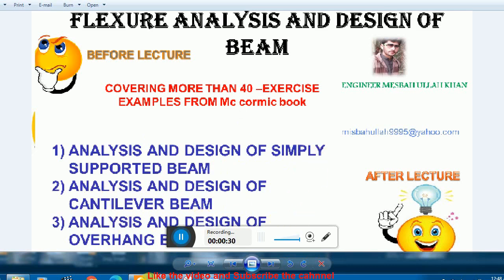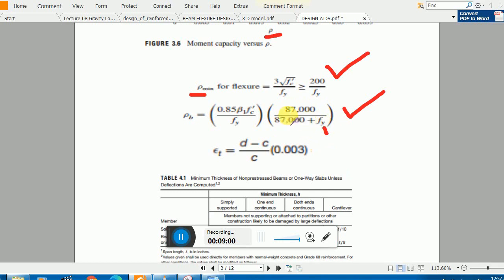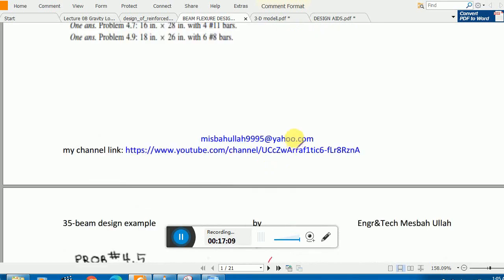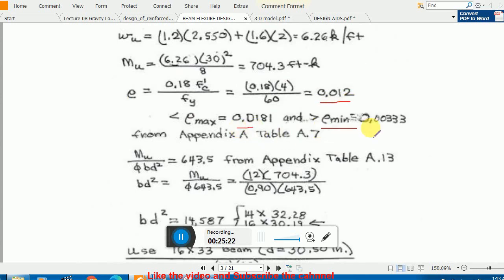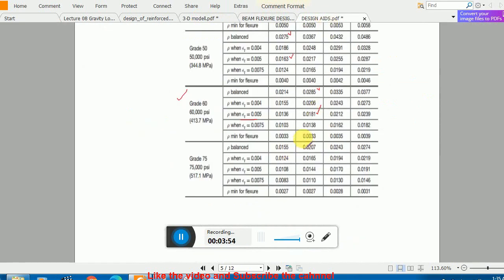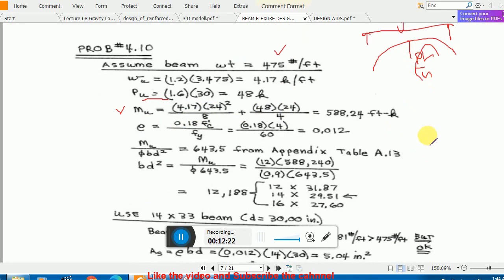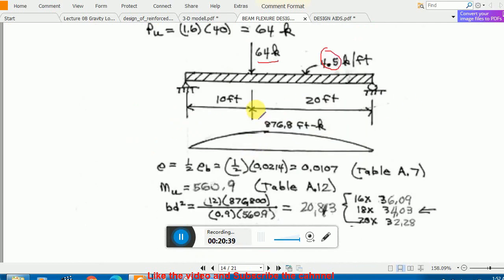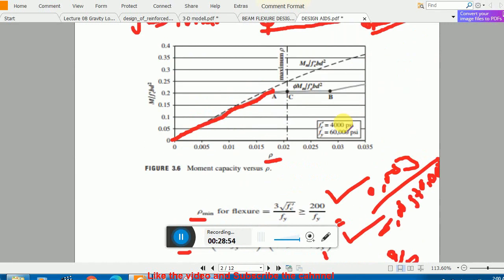lec3 flexure design of simply,cantilever and overhang beam covering 40examples acd to ACI limitation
this lecture will explain the flexure design of simply suported ,cantilever and overhang beam accourding to ACI limitation and checks
covering 40+examples from the MC cormic book
explaining the difference between balance steel ratio ,maximum steel ratio,and minimum steel ratio
controlling the section to tension control